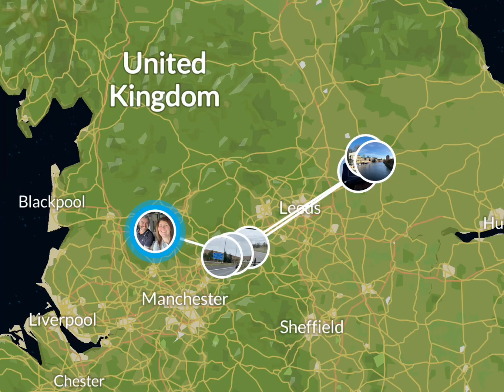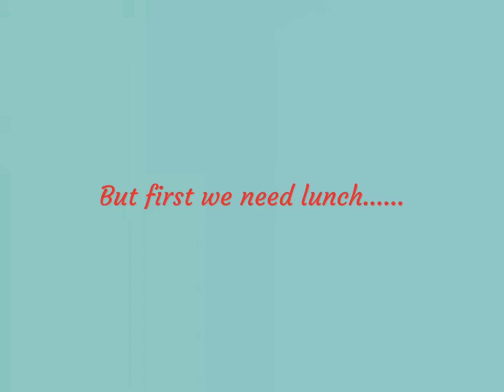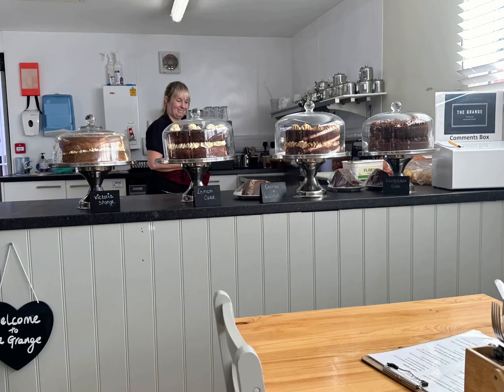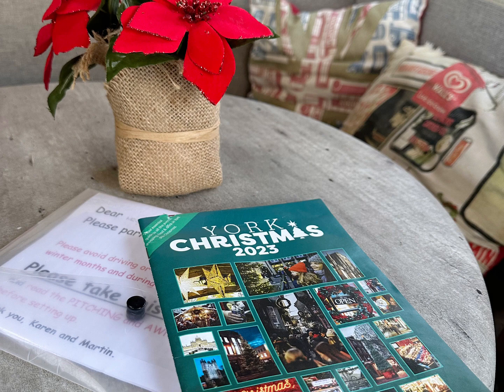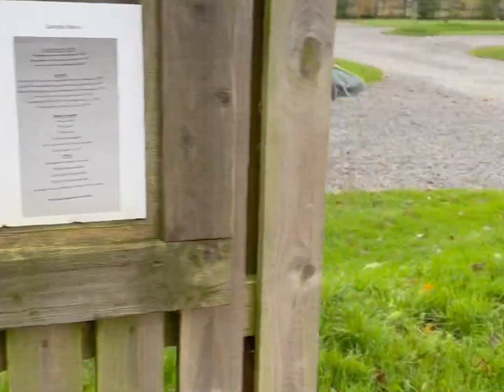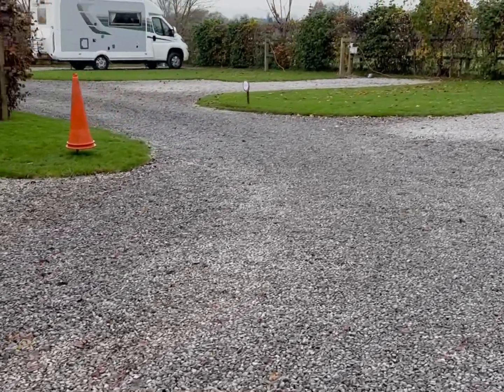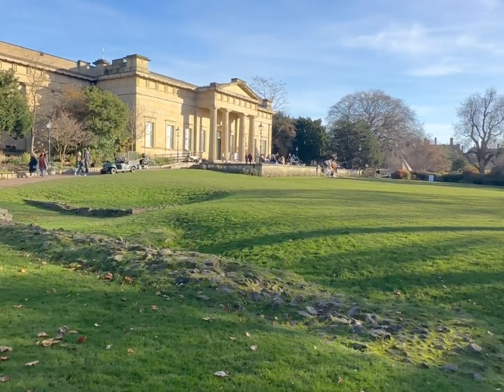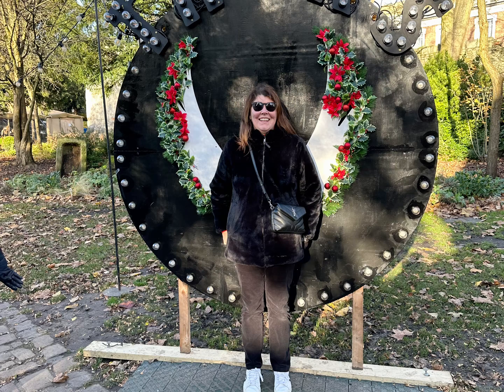Visiting York Christmas markets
Our weekend away in our motorhome visiting York Christmas markets. We stayed at Cherrytree cottage caravan site